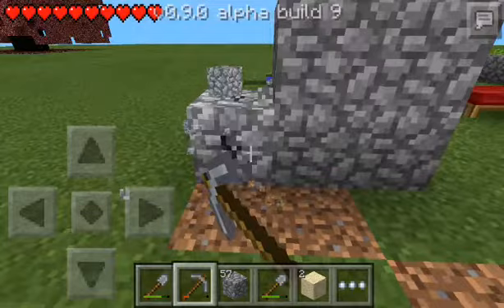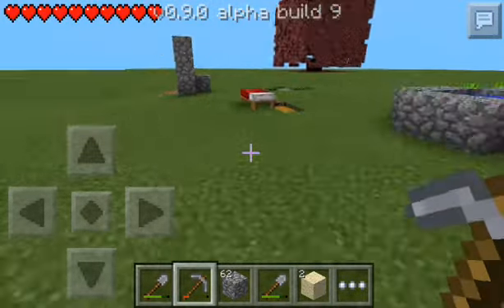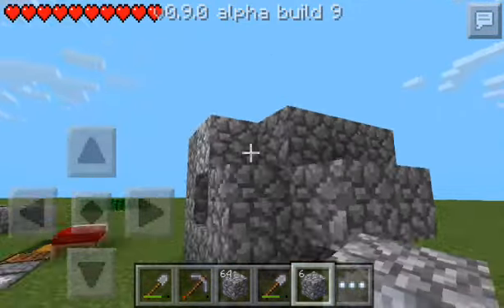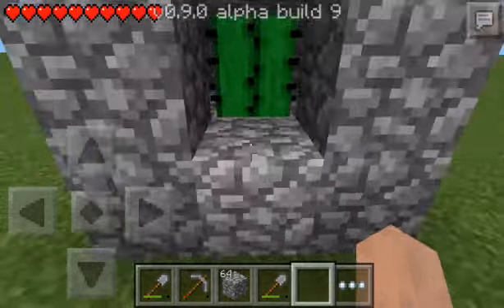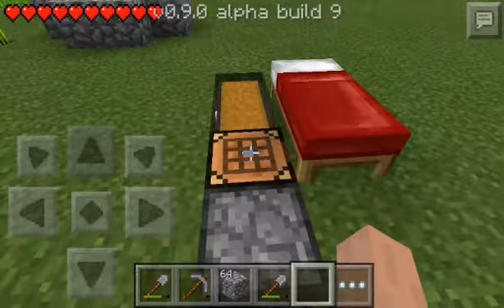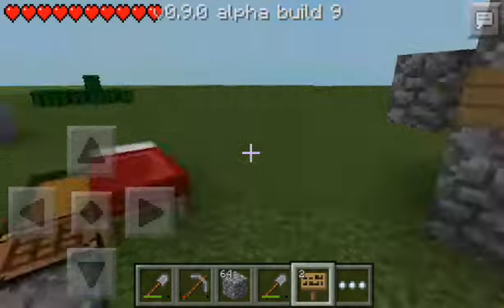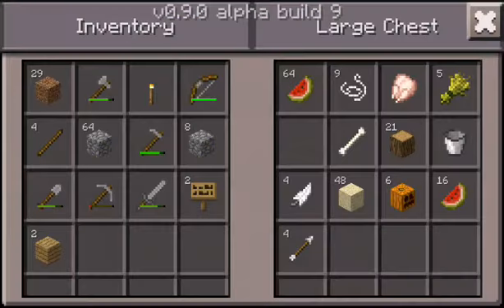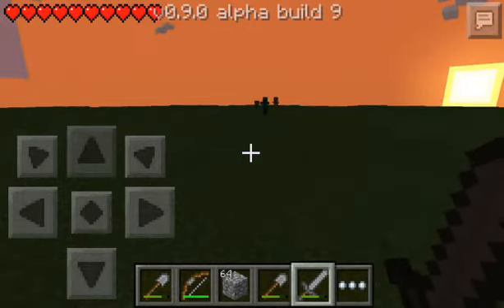Minecraft PE: Superflat Survival Ep. 4